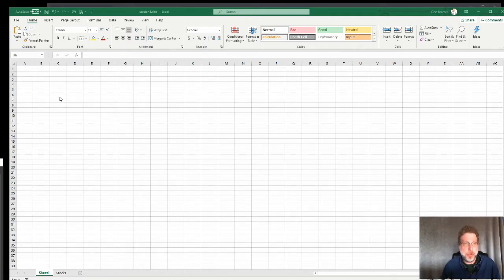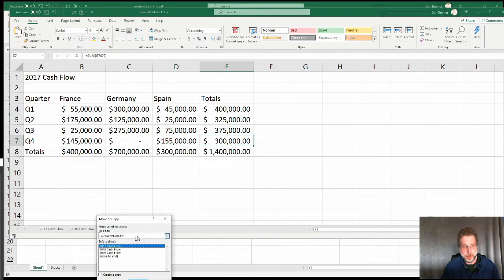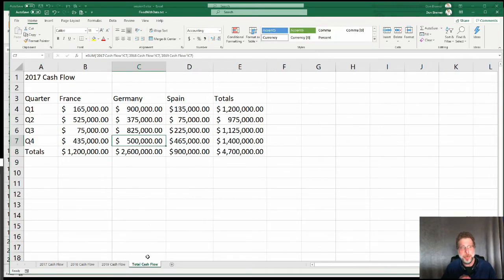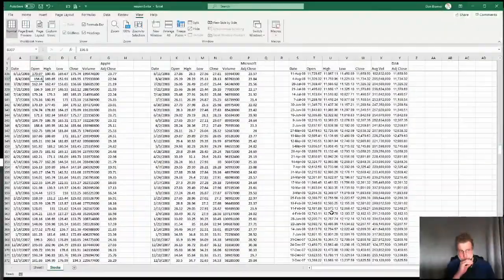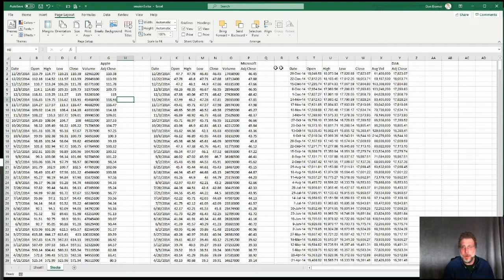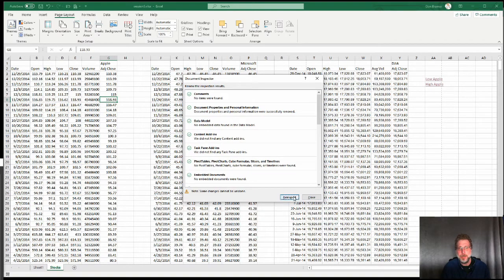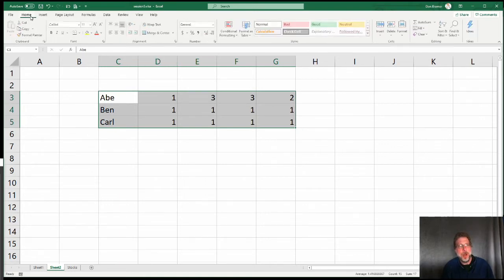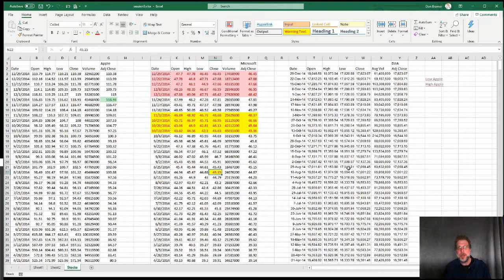Excel 1-5 2022